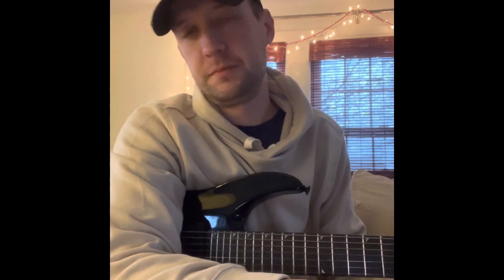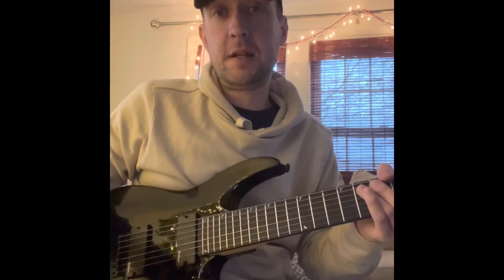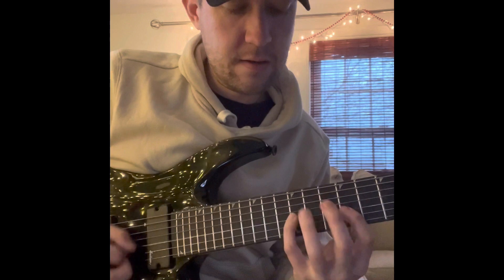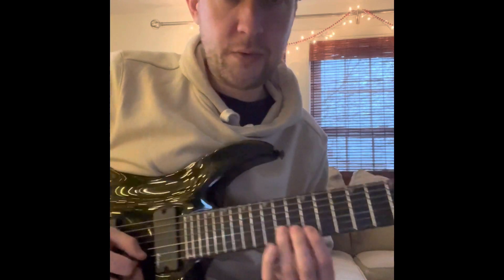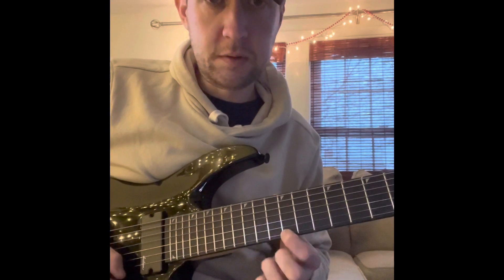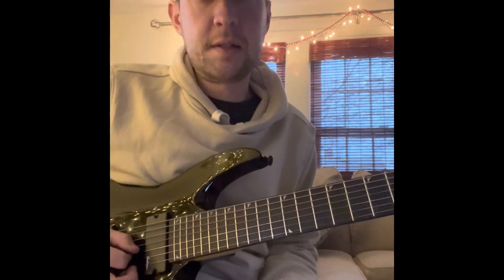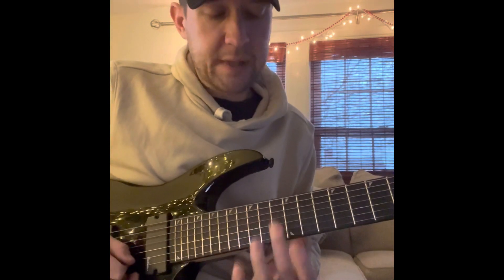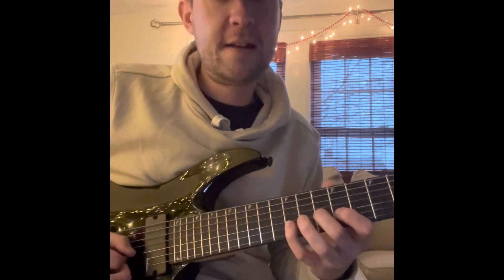Chris Poland Lesson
Just a couple of licks from a Chris Poland video from an idiot who used to be a guitar/piano teacher that has no clue what he’s doing and can’t remember jack about the fretboard. Sue me. Guitar are fun